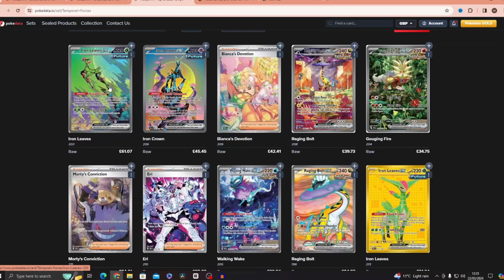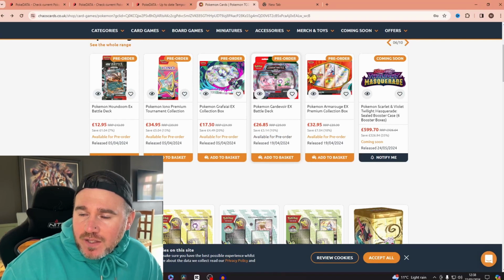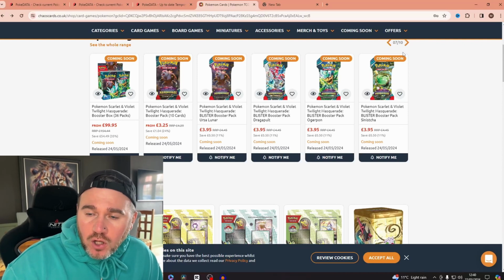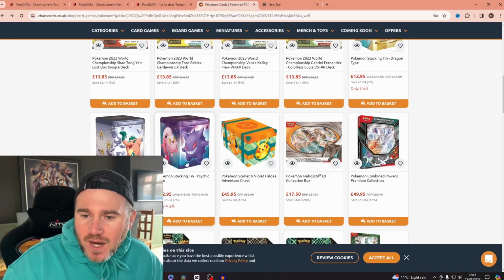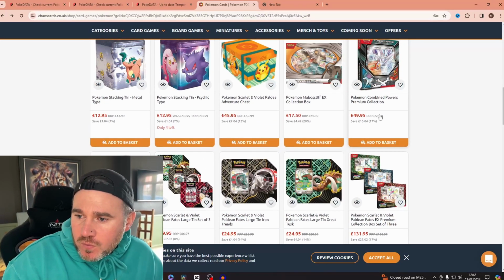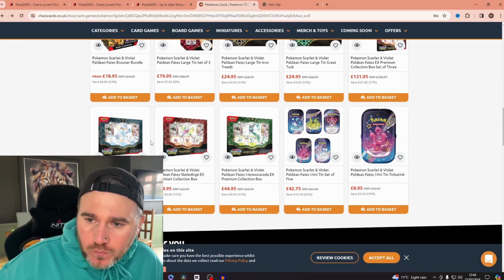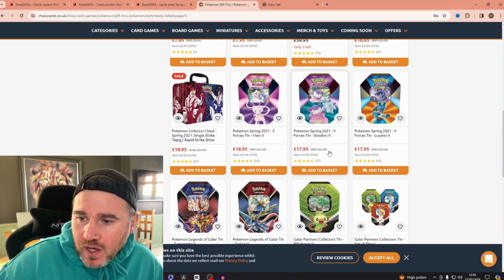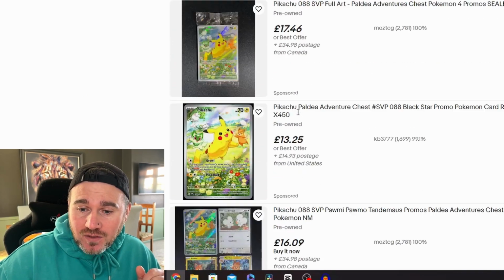Best Pokémon Card Products To Pick Up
In to days video we check out some the best products that you can buy cheap as chips. Always bargains to be had.